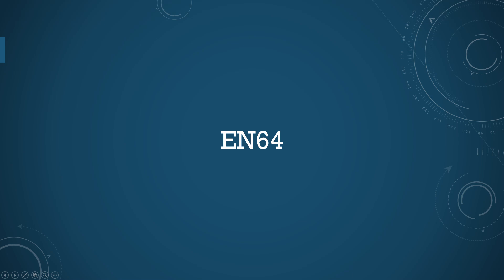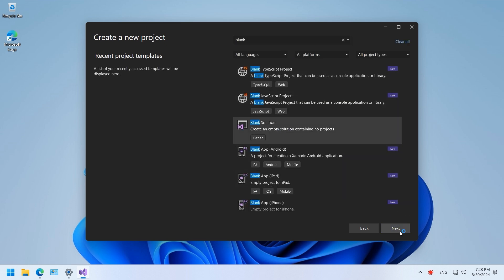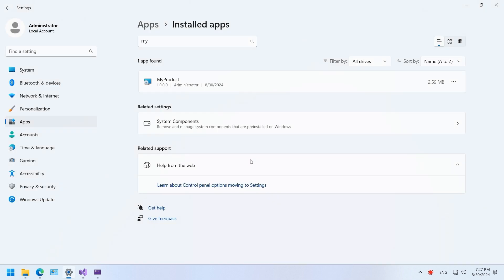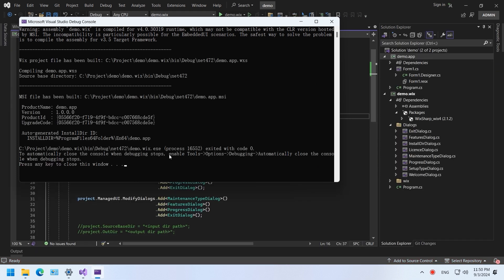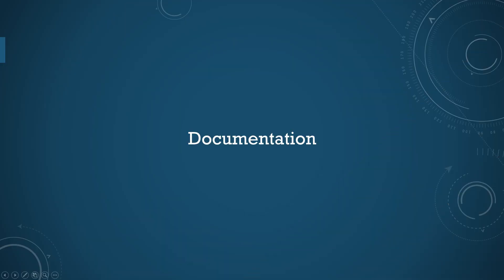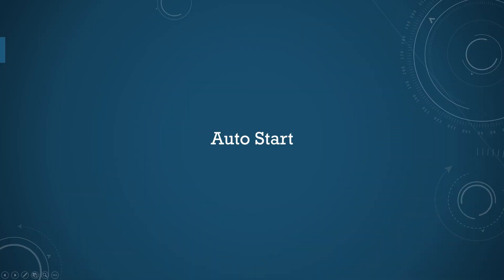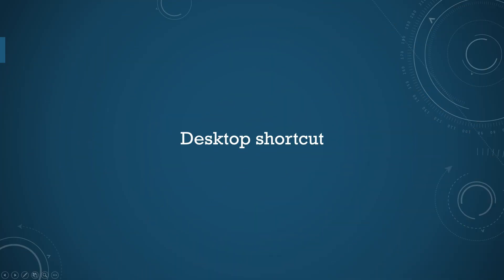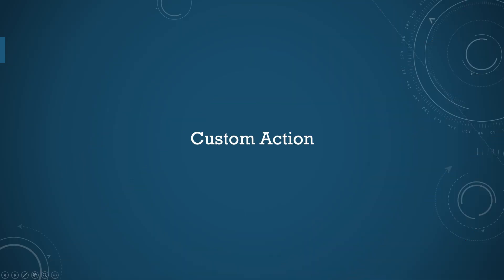How to create installation package with WiX Toolset